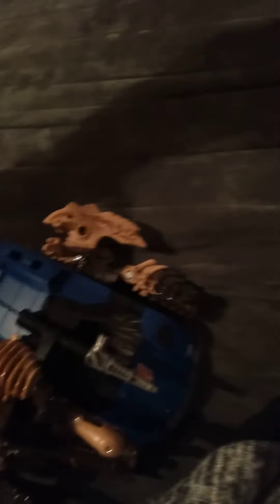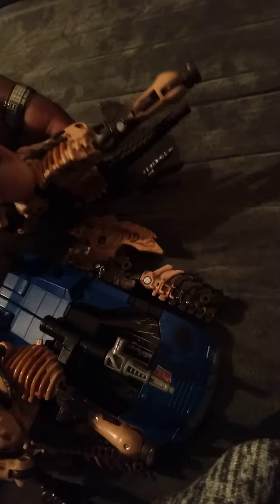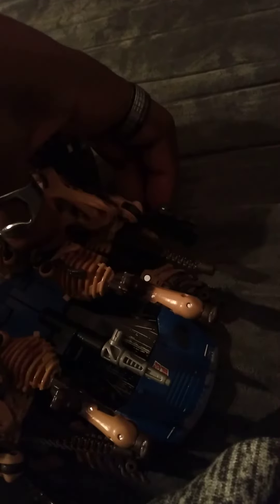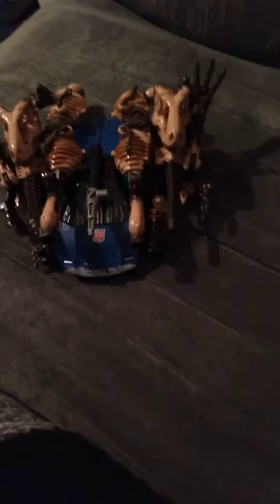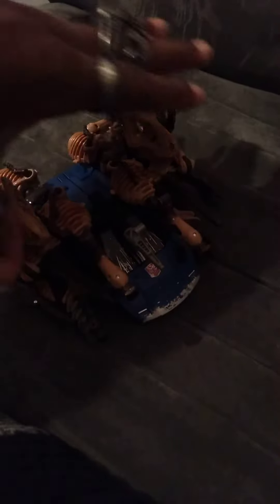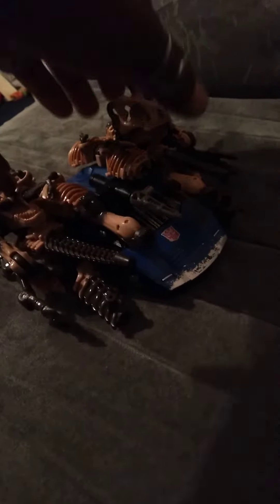transformers kingdom deep cover vehicle fossilizer upgrade